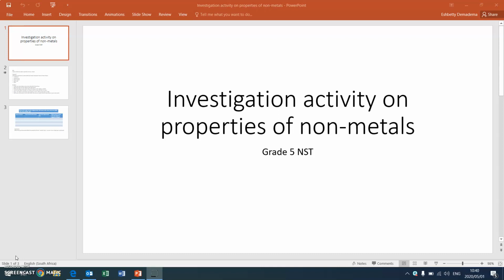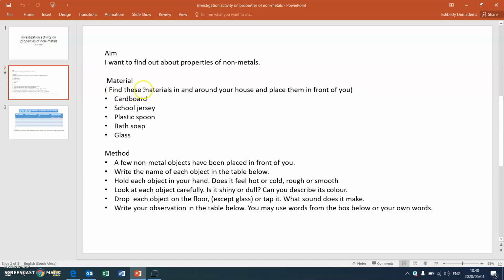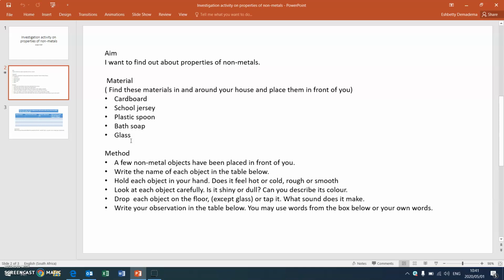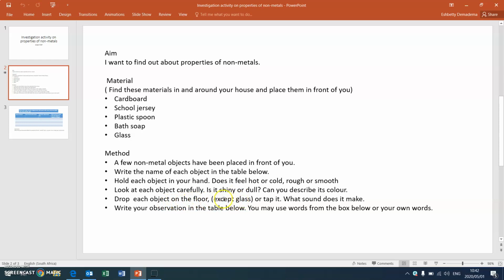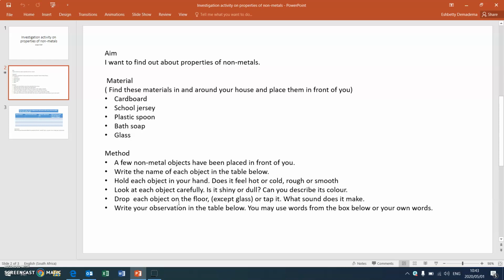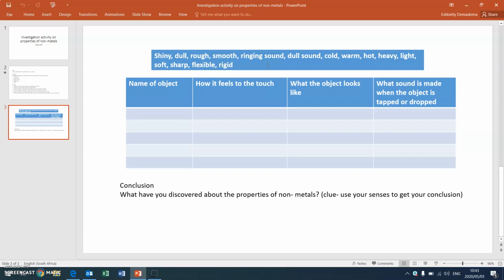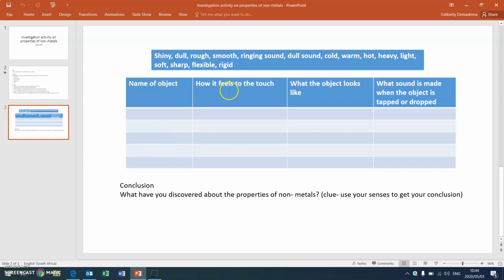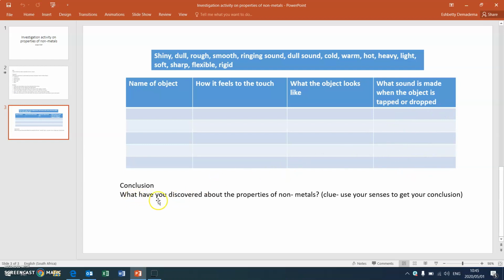Investigation activity on properties of non metals